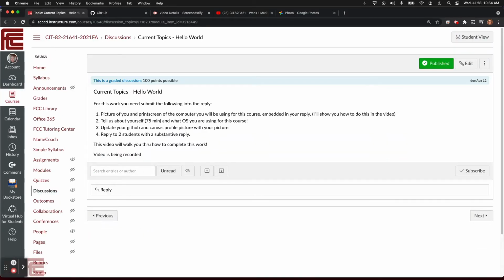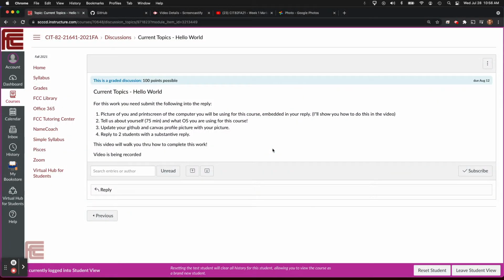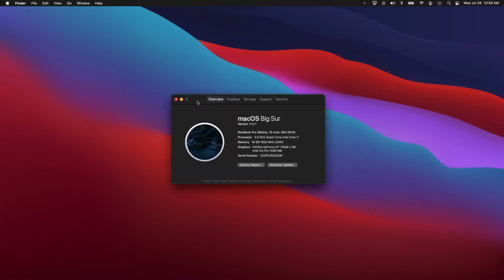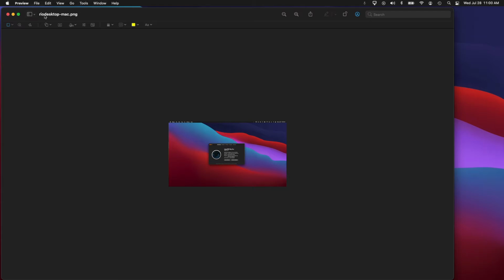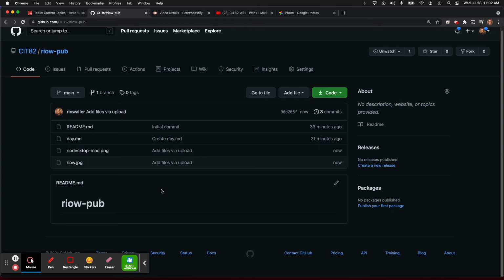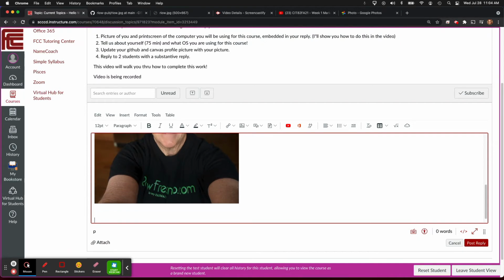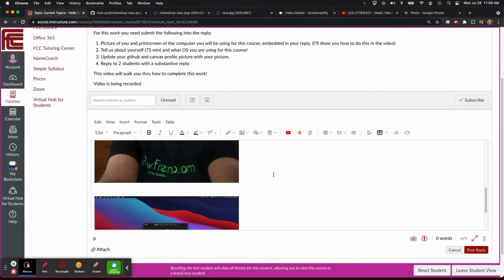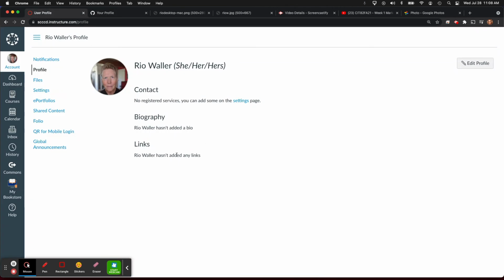CIT82FA21 - Week 1 Hello World